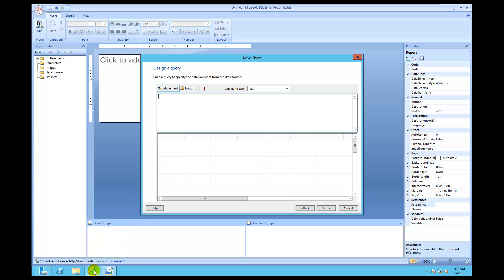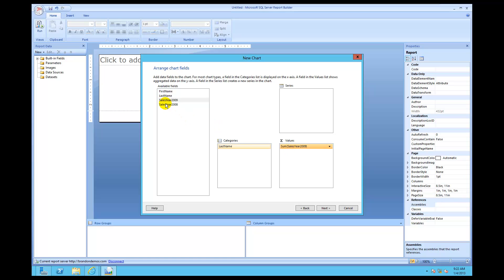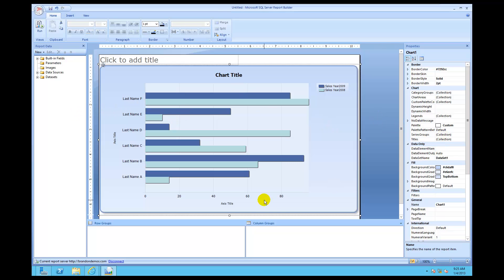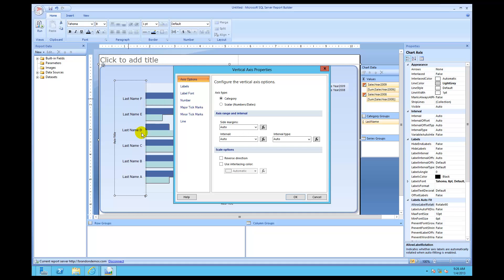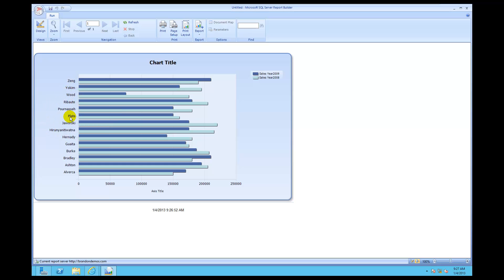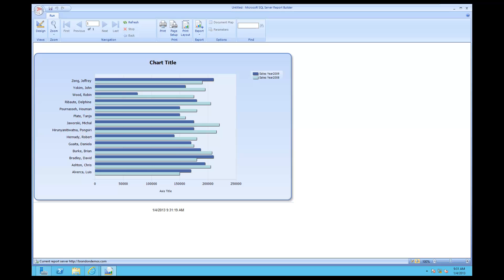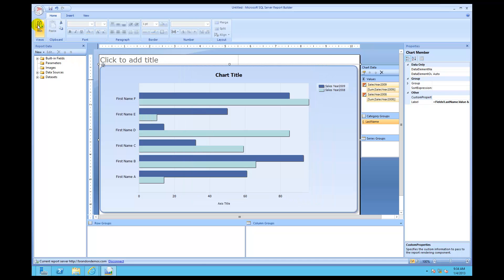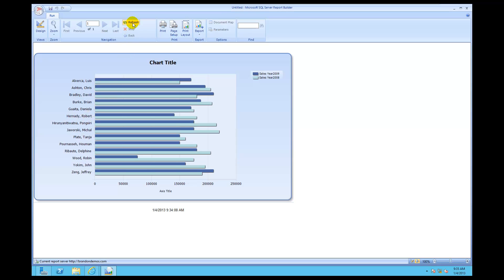Report Builder for SQL Server 2012 Part 7C: How to Setup and Configure Bar Charts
We are now on Part 7 of the Tutorial and things are going well.  Bar Charts allow you to analyze multiple numerical metrics per some category quite quickly.  Here we learn how to use them in SSRS.